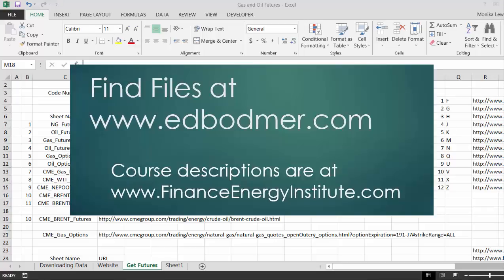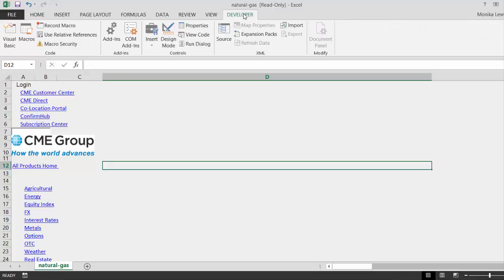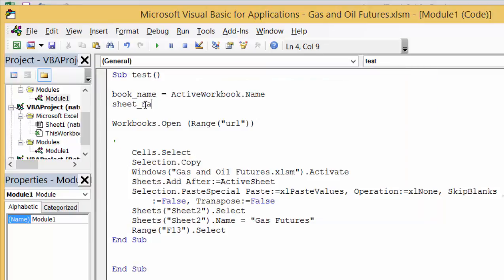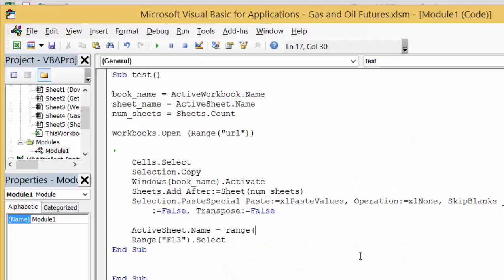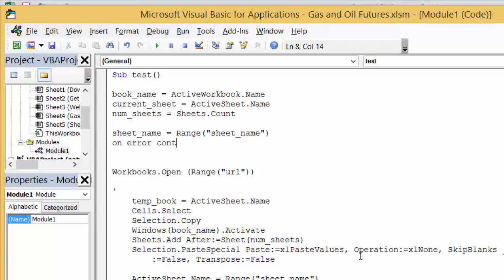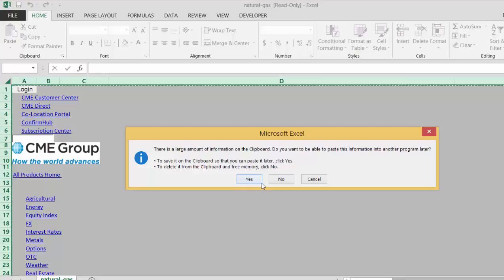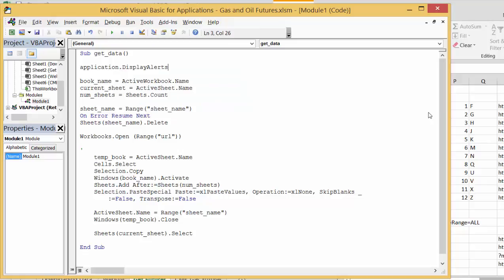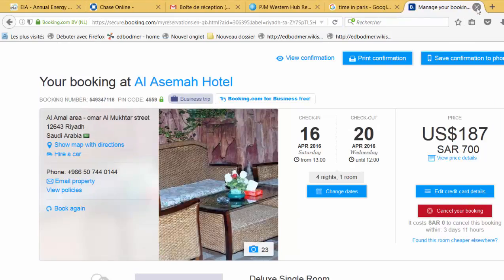Reading Futures Data - Part 2 - The Macro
Shows how to read data from NYMEX oil, gas and electricity prices. Demonstrates how to copy and paste without move to remove excess stuff.